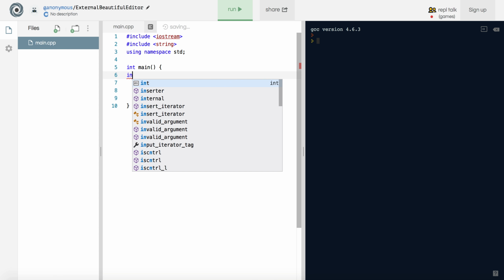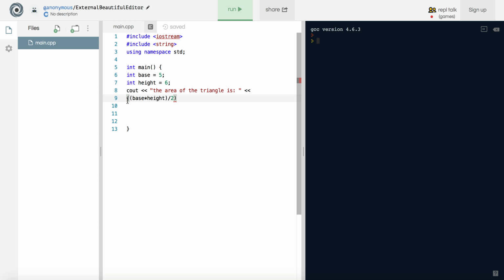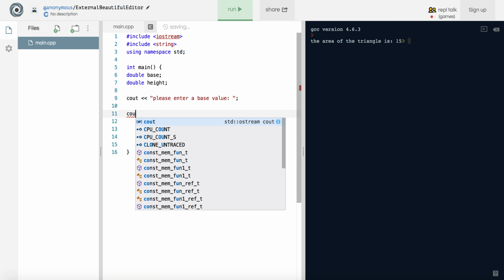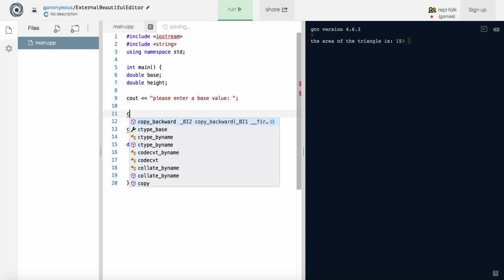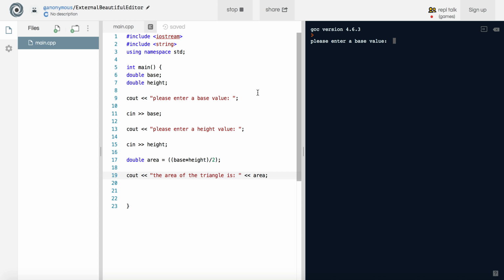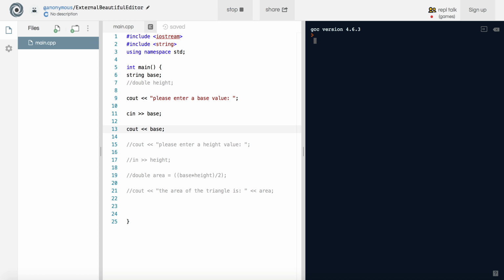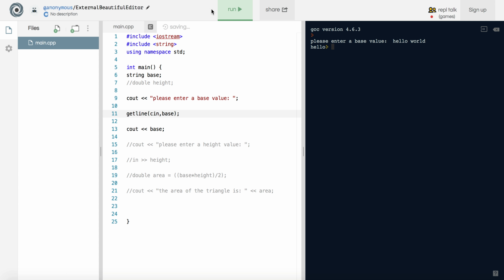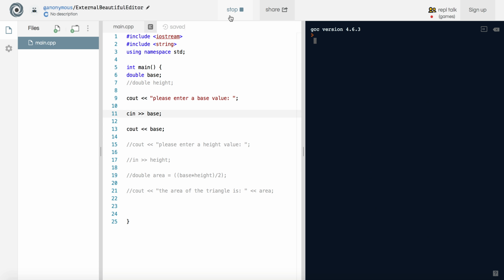C++ Tutorial #4: Accepting user input: Cin, Getline